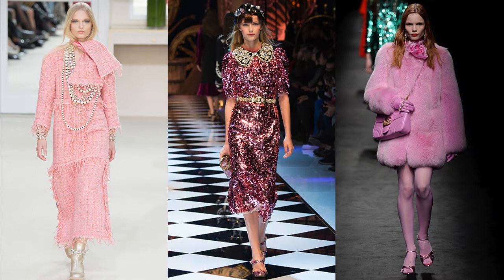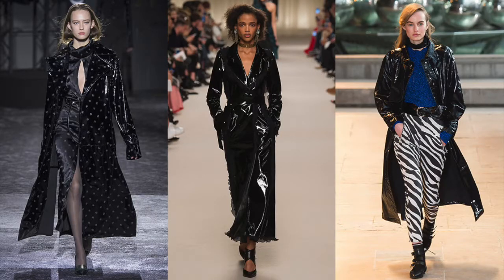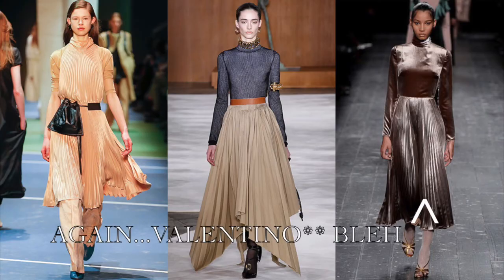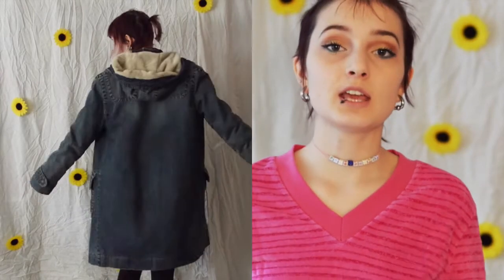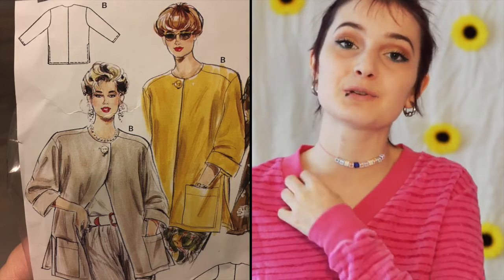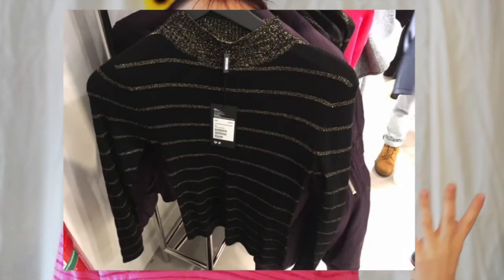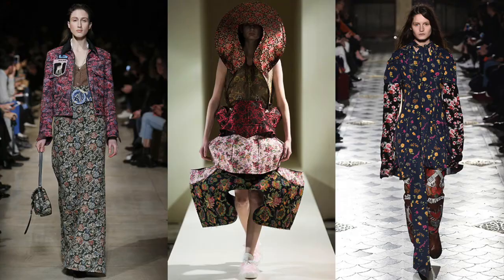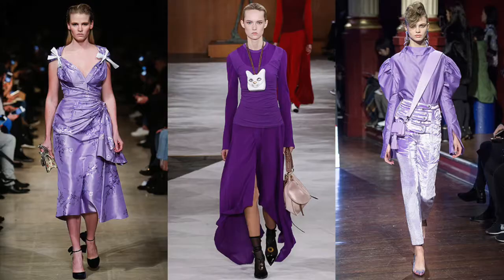2016/2017 Winter Trends (Thrifted Take)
Hey you pretty people! I've been working on this video for more than a month now and am proud to present the outcome. I'd love to help you out if anything is on your mind. Below you'll find helpful links, related to the video.